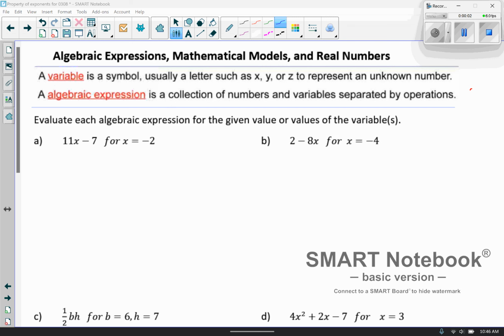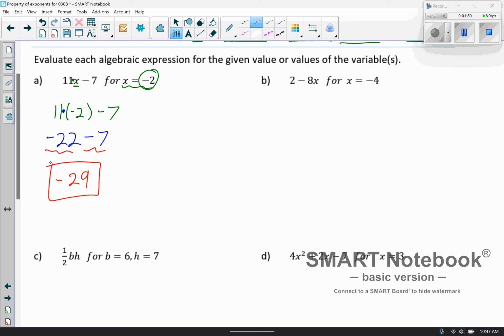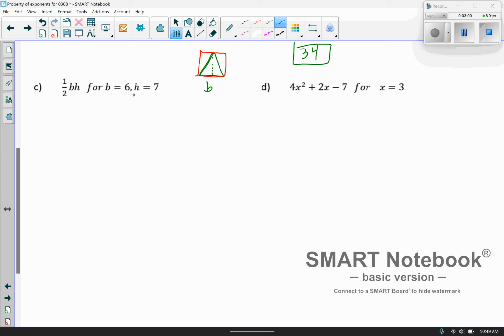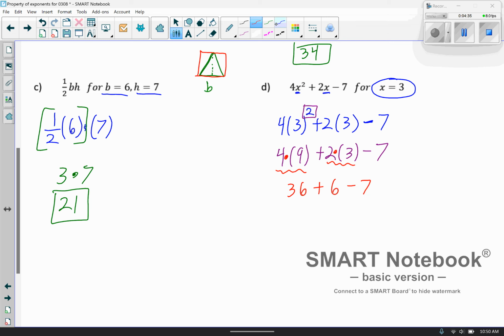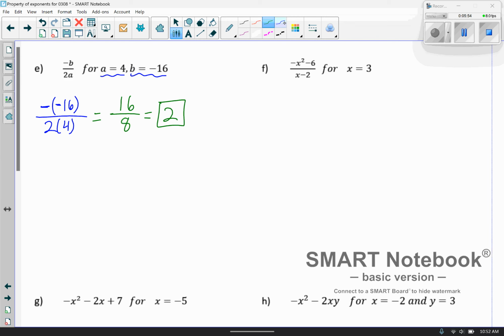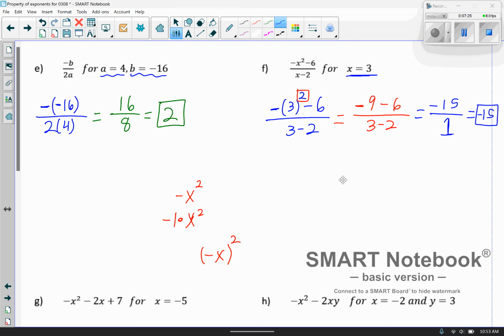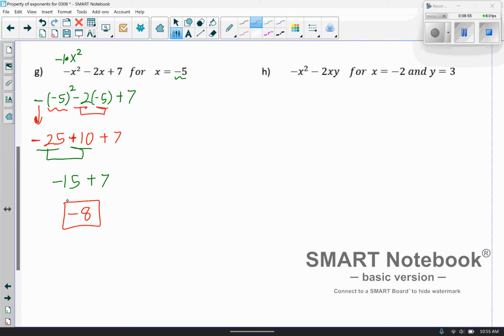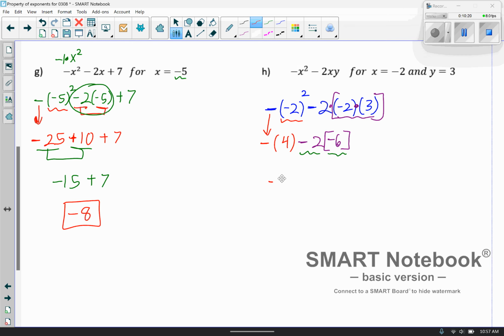0306 simplifying expressions with variables